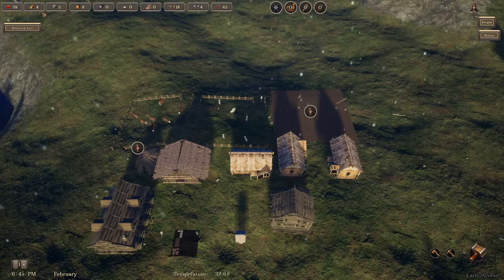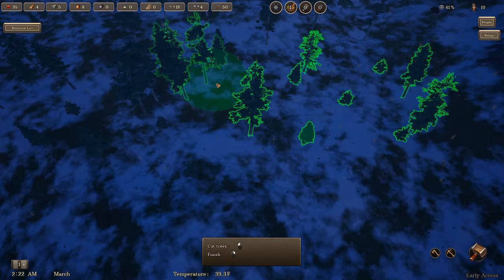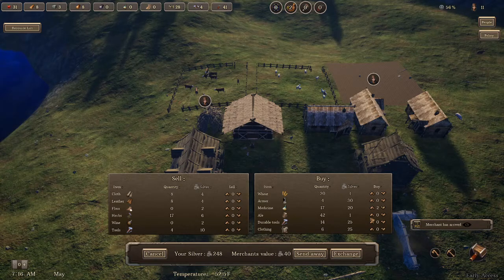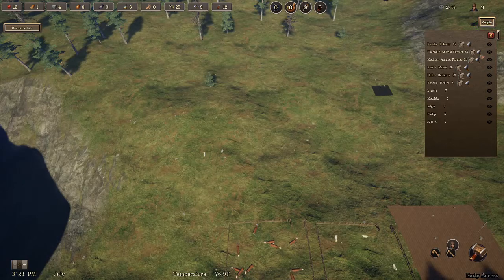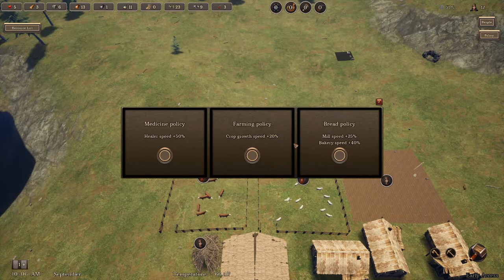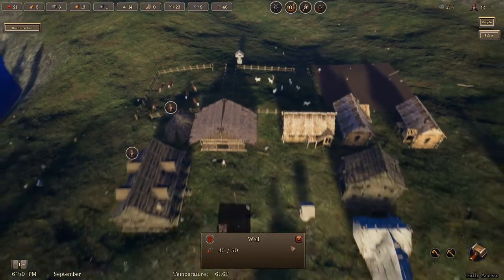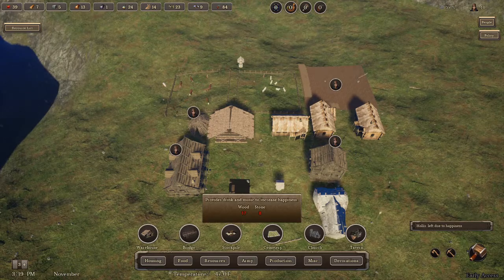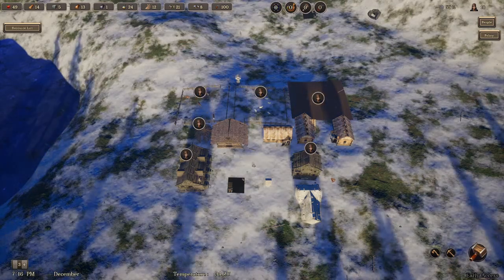It started off well and then this happened - Bastide episode 2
Oh no! I let things get out of hand in this one. Going to have to see the video to find out what crazy mistake I made.

This episode I manage to set some goals and got sidetracked. We build a tavern this time along with another building or two. This game is in early access so bugs are possible.

So far we haven't seen any during recording. If you liked what you saw remember to his that like button to see more of this content.